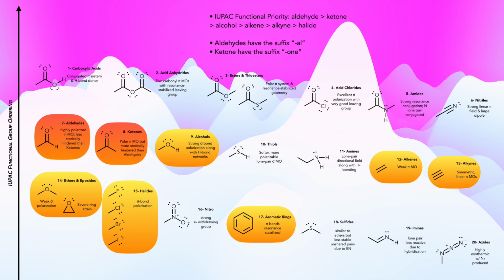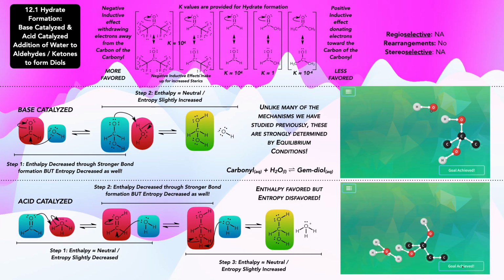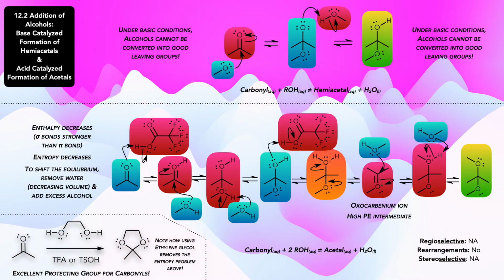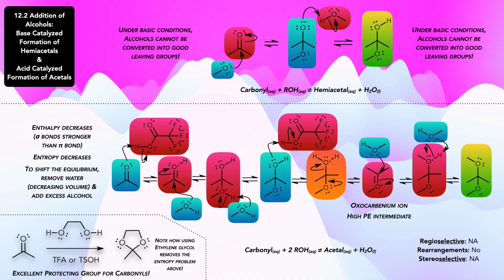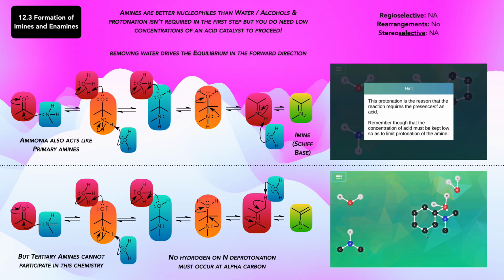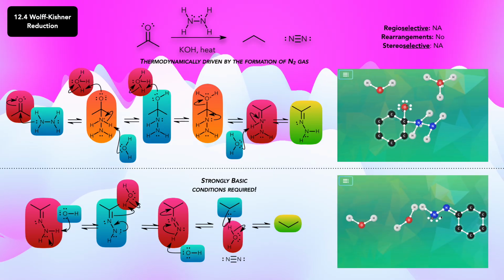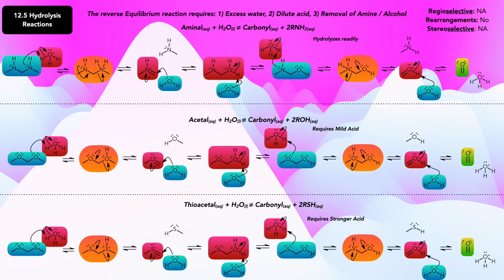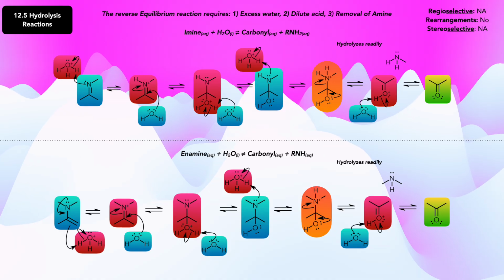CHM3.12-Aldehydes & Ketones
Unit 12: Aldehydes & Ketones — Carbonyl Stability, Equilibria, and Nucleophilic Addition Mechanisms

In this lecture, we analyze the carbonyl group as a polarized π-system and develop a mechanistic framework for aldehyde and ketone reactivity. We examine equilibrium-controlled additions (hydrate, hemiacetal, acetal), imine and enamine formation, and reduction pathways — emphasizing enthalpy vs entropy, oxocarbenium intermediates, and chemoselectivity.

We then connect carbonyl reactivity to oxidation (Jones vs PCC), metal hydride reductions (NaBH₄ vs LiAlH₄), Grignard additions, and acetylide nucleophiles.

Topics Covered:
• Carbonyl Polarization & Functional Group Priority
• Hydrate Formation (Acid & Base Catalyzed)
• Enthalpy vs Entropy in Equilibrium Reactions
• Hemiacetal & Acetal Formation (Protecting Groups)
• Oxocarbenium Ion Intermediates
• Imine (Schiff Base) & Enamine Formation
• Wolff–Kishner Reduction (N₂-Driven Thermodynamics)
• Hydrolysis of Acetals, Imines, Enamines
• Jones Oxidation vs PCC (Chromium(VI) Chemistry)
• NaBH₄ vs LiAlH₄ Reduction Scope
• Grignard Additions to Carbonyls
• Acetylide SN2 and Carbonyl Additions
• Chemoselectivity & Reduction Strength Hierarchy

We emphasize mechanistic reasoning, equilibrium control, and energetic tradeoffs — not reaction memorization.

Carbonyl chemistry is predictable when polarization, sterics, and thermodynamics are treated together.